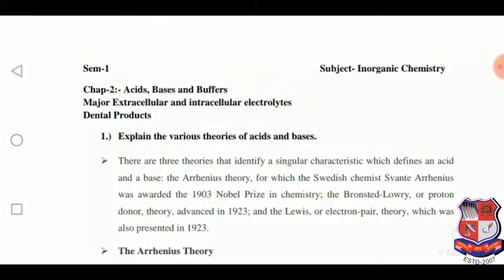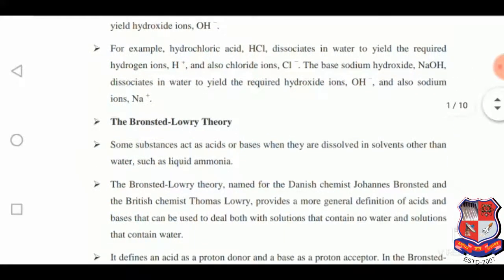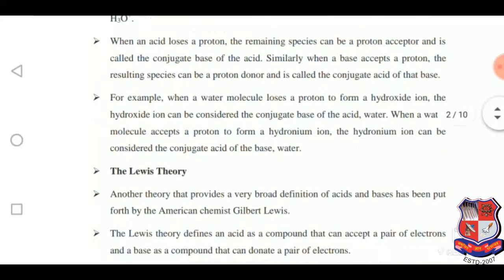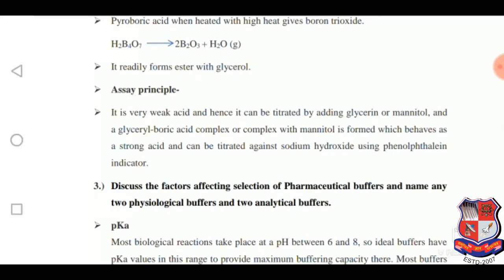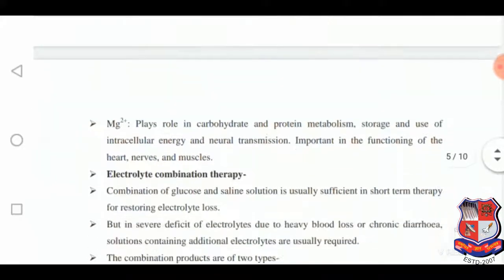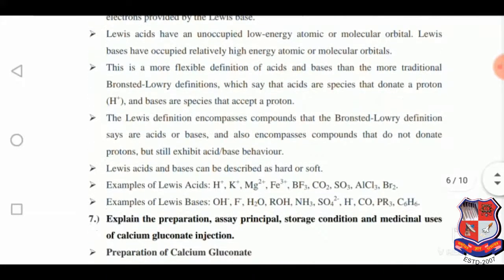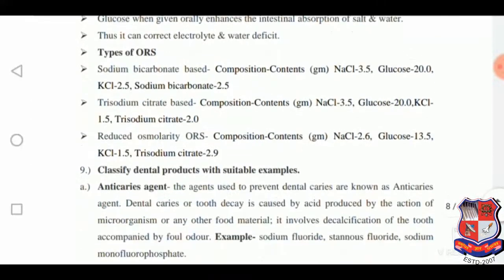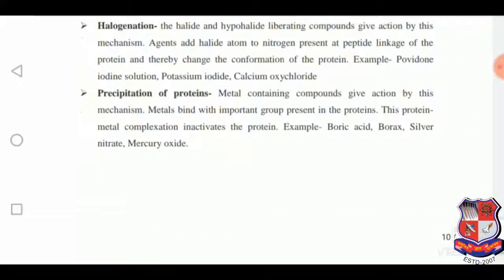GTU_BP_PHARMACY_BP104TP_Pharmaceutical Inorganic Chemistry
BP  -  PHARMACY
Subject : BP104TP  -  Pharmaceutical Inorganic Chemistry (Sem-1)
College : 286 - SMT. S. M. SHAH PHARMACY COLLEGE, AMSARAN
Topic : ACIDS BASES BUFFERS AND MEDICINAL AGENTS